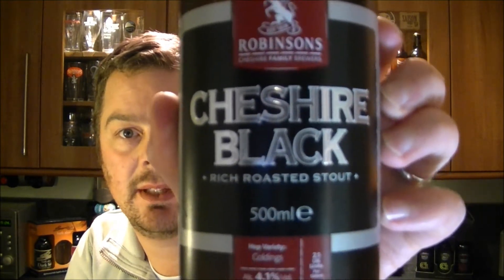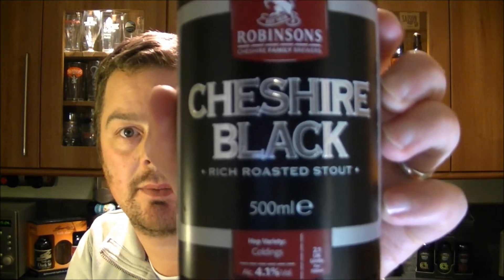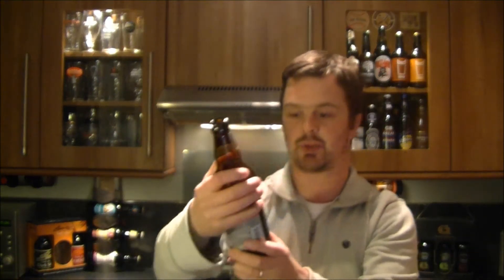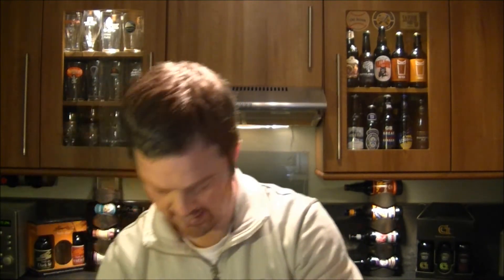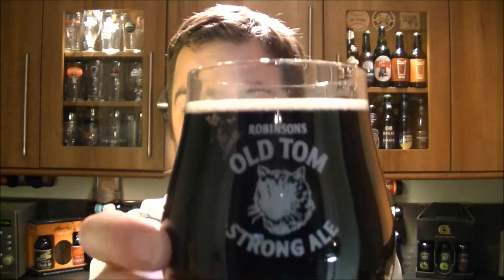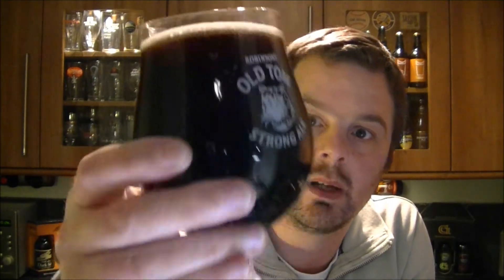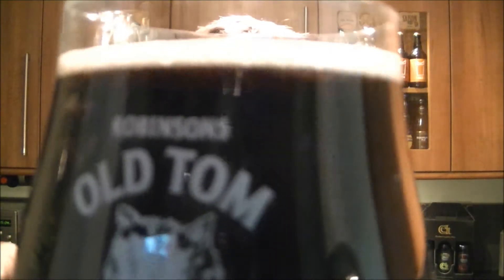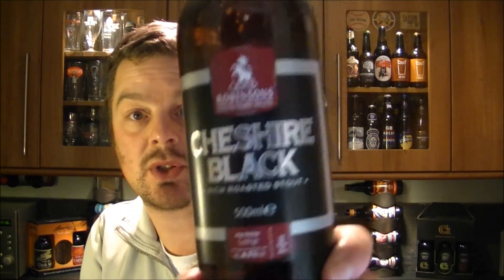Robinsons Cheshire Black By Robinsons Brewery | Craft Beer Review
Real Ale Craft Beer Reviews Robinsons Cheshire Black By Robinsons Brewery | Craft Beer Review